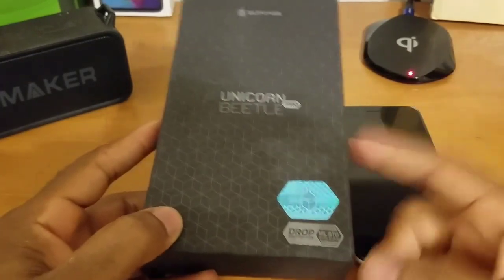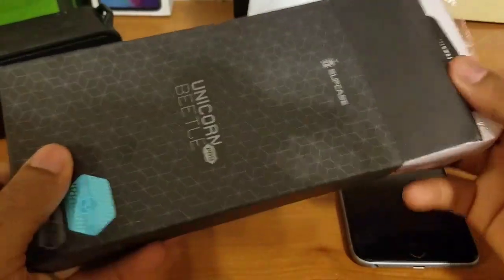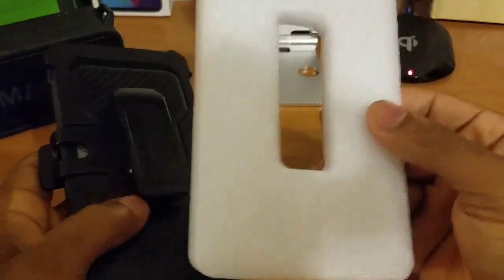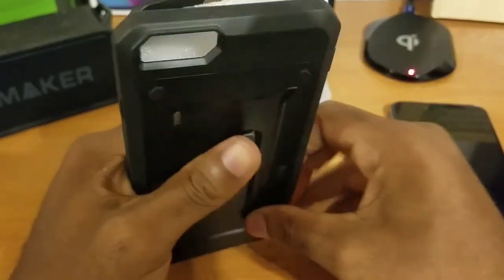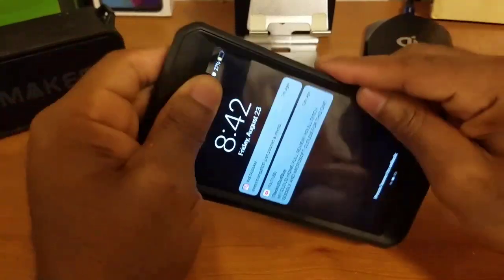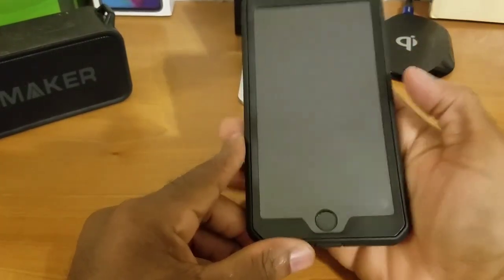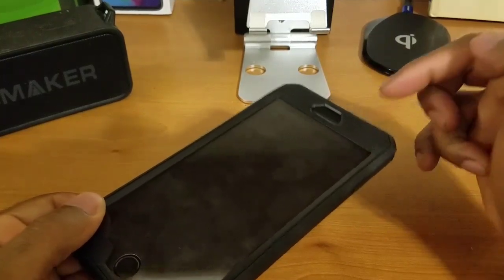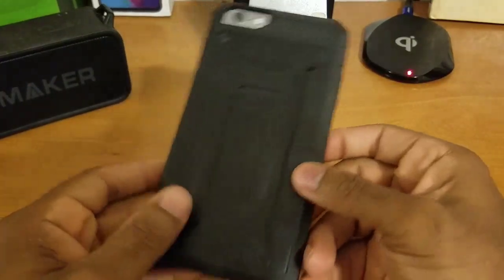Unicorn Beetle Series Case iPhone 6 plus/ 6s Plus Unboxing Installation First Impressions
All right I'm back in with my last video on the day this is my unboxing installation and first impressions of the unicorn beetle series case for the iPhone 6 plus and iPhone 6s plus I hope everyone enjoys and stay tuned because more videos are coming soon.

Featured Music:
Turbo
By Cxdy

Unicorn Beetle Series iPhone 6 plus/ 6s Plus Case